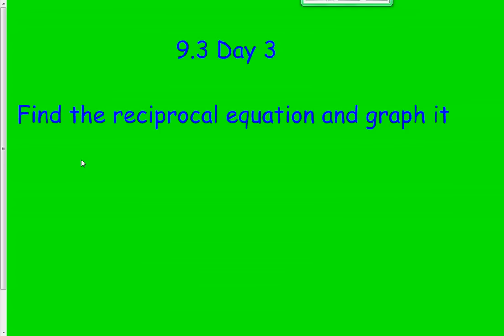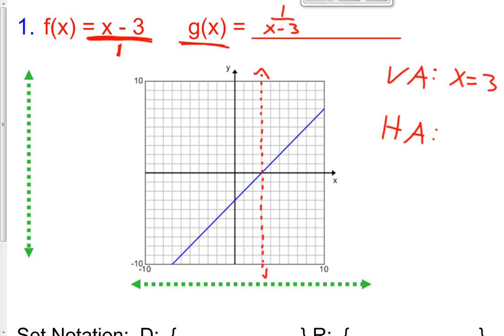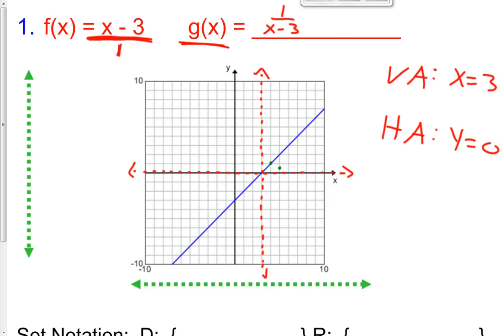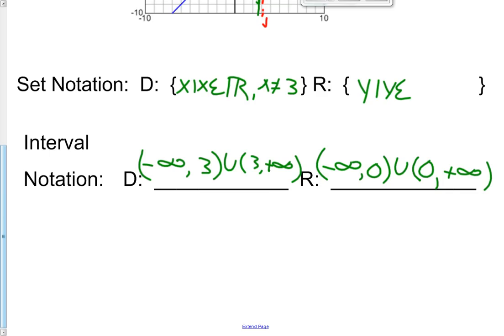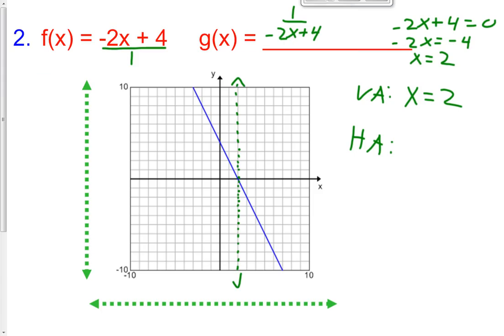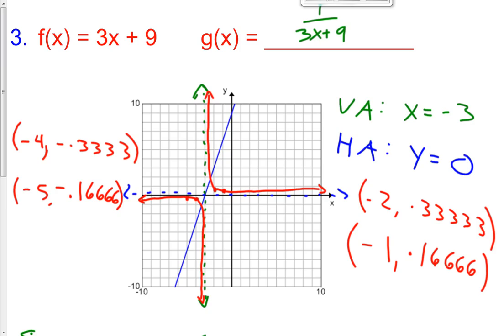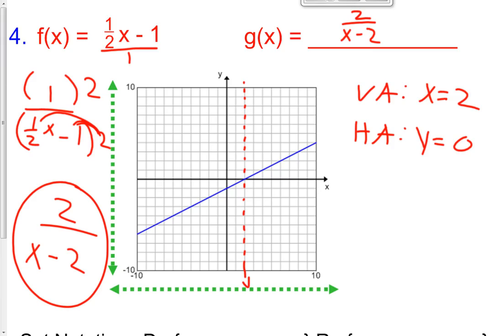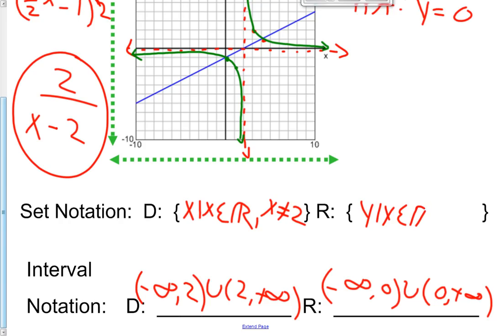9 3 Day 3 Graphing the reciprocal equation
This lesson teaches how to find the reciprocal equation and graph it.